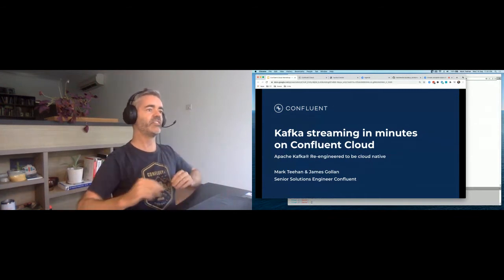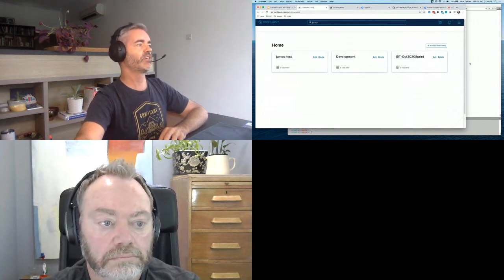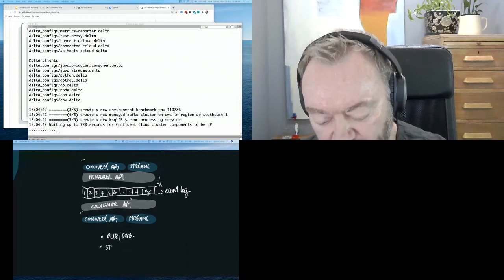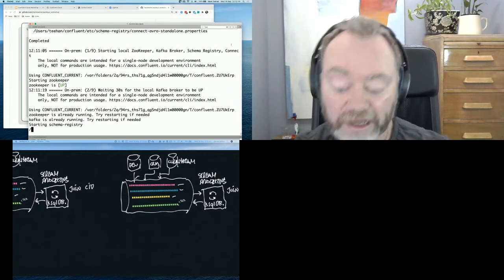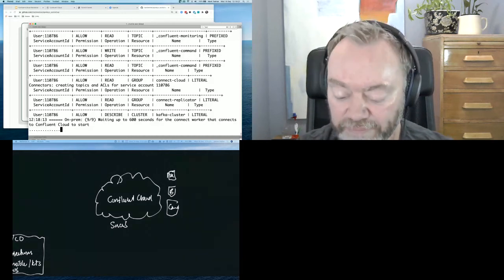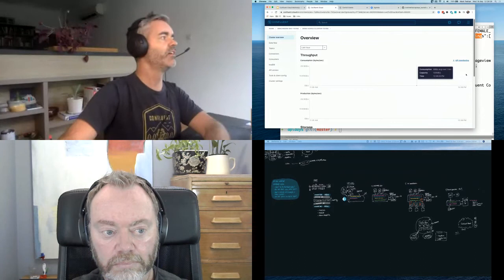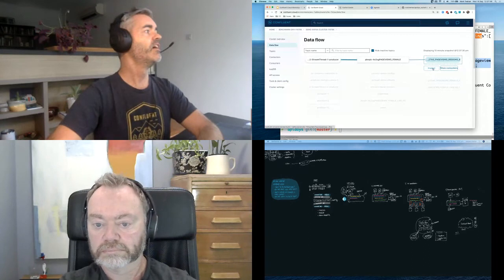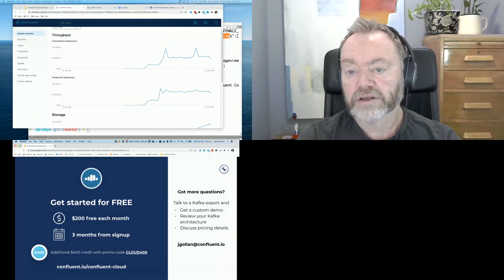Apidays LIVE Australia 2020 - Create a complete stack of fully managed services in Confluent Cloud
Create a complete stack of fully managed services in Confluent Cloud
Confluent Workshop